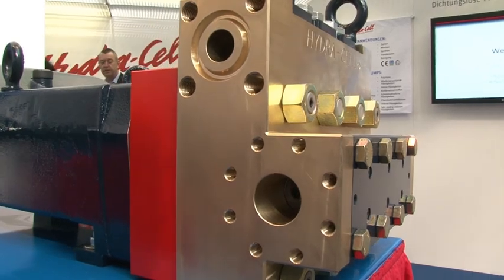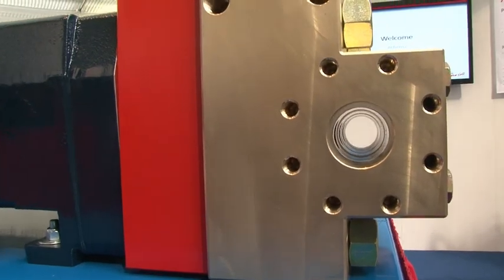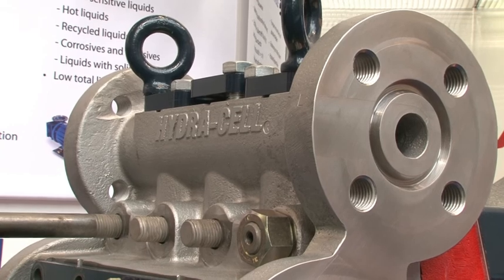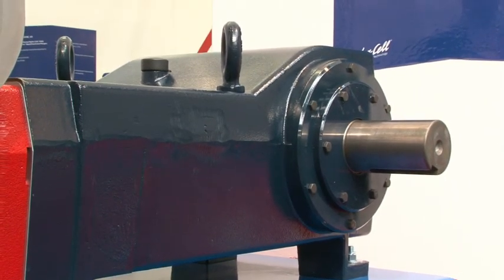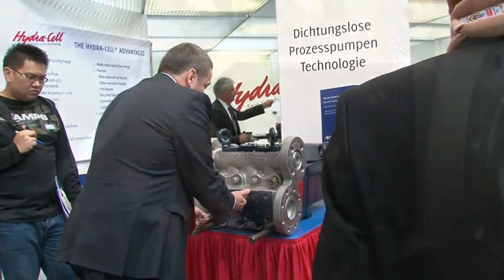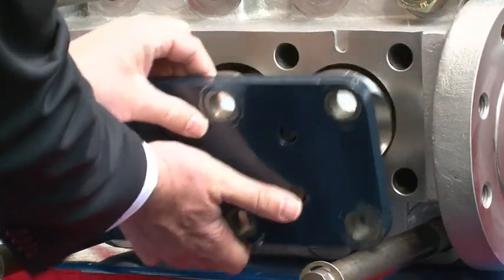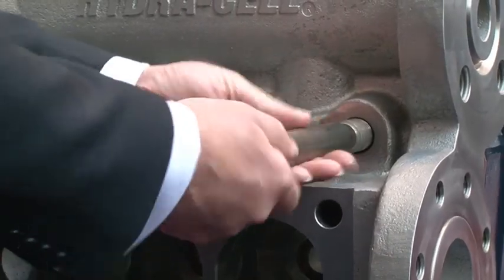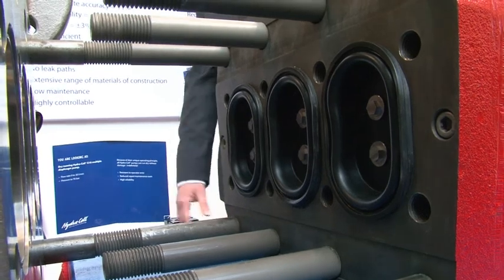Hydracell seal-less pumps.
Paul Davis from Wanner International discusses diaphragm pumps.